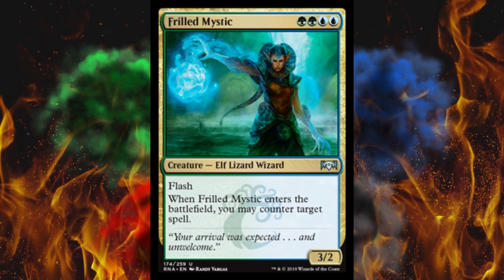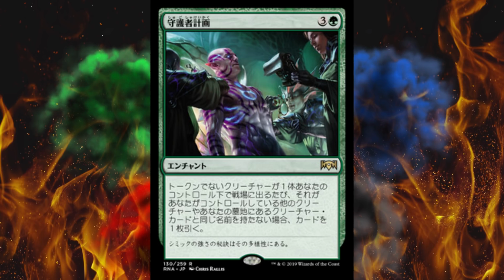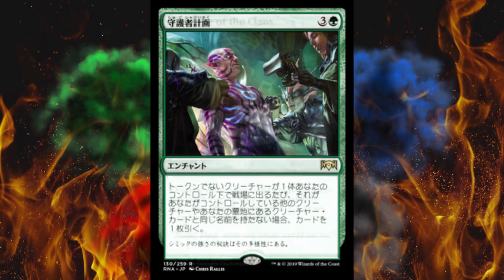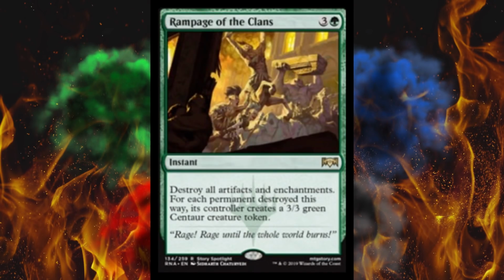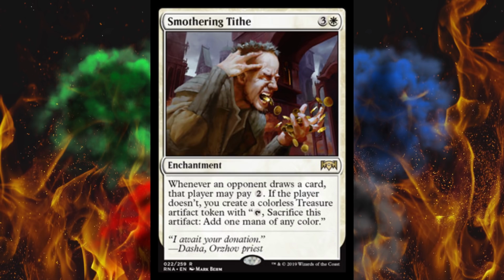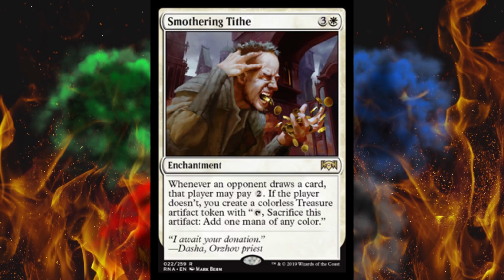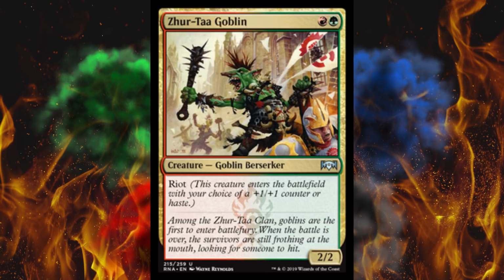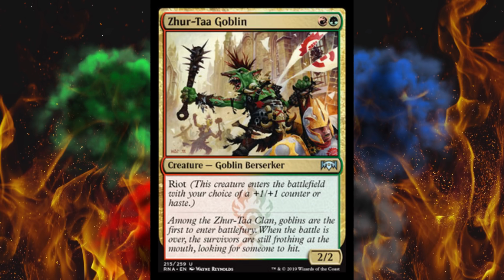Ravnica Allegiance Spoilers Part 9-ish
Time for more spoilers! There's some pretty crazy stuff in the lineup this morning. Ravnica Allegiance is going to be pretty wild.